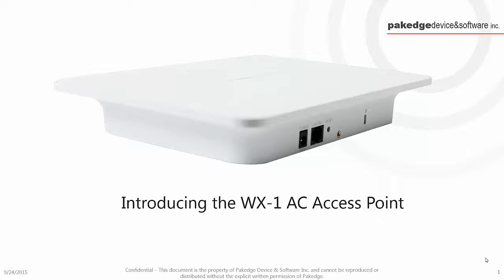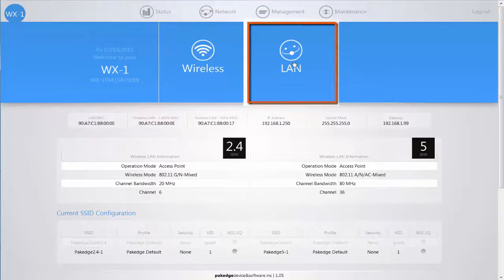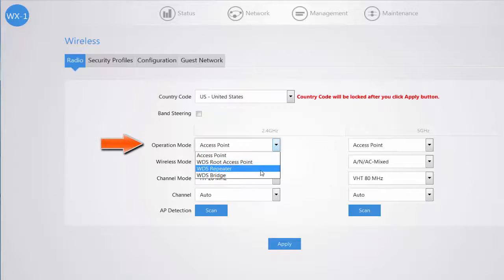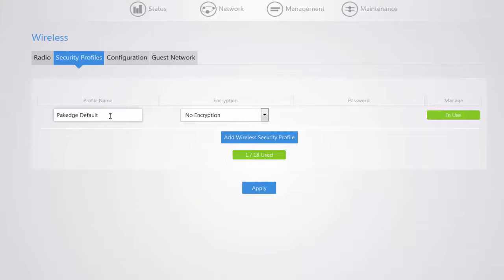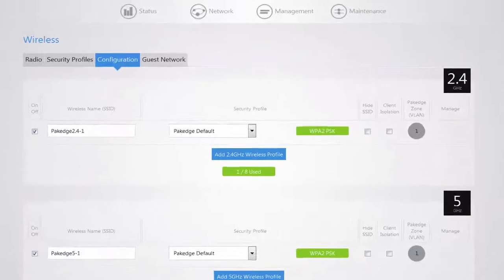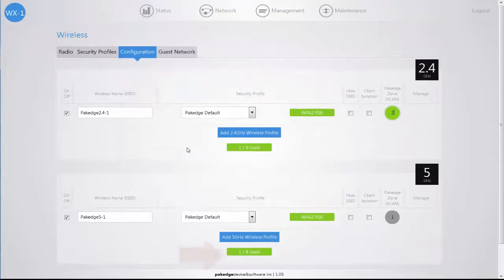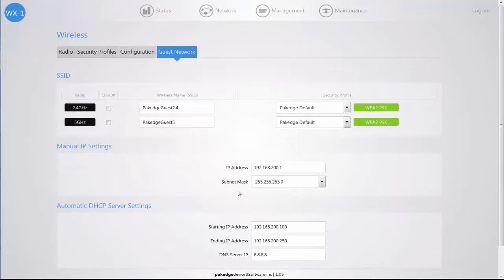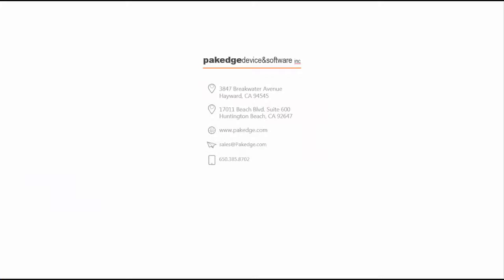WX-1 Easy Setup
The WX-1 3 x 3 AC wireless access point provides high-speed, long-range wireless AC networking.  Its 3 × 3 high powered technology brings blazing fast speeds, even at long ranges.